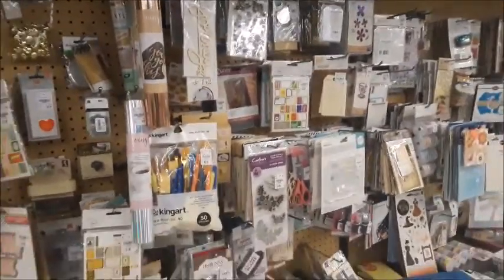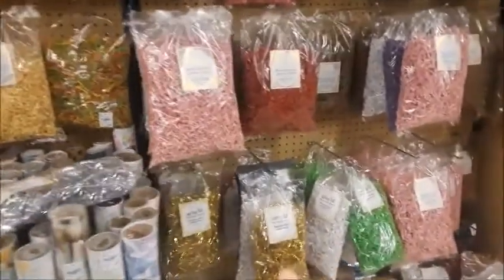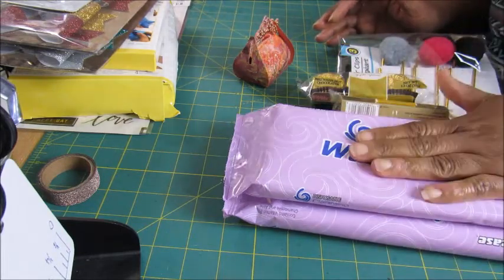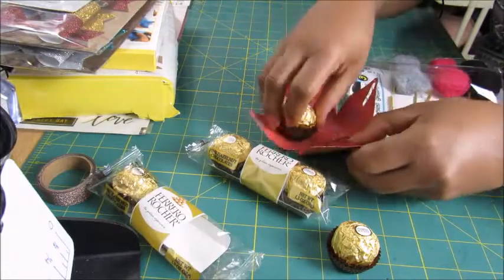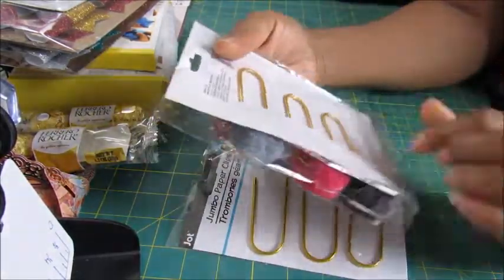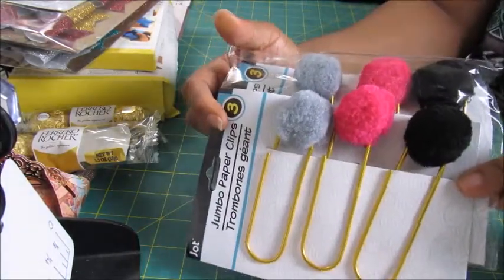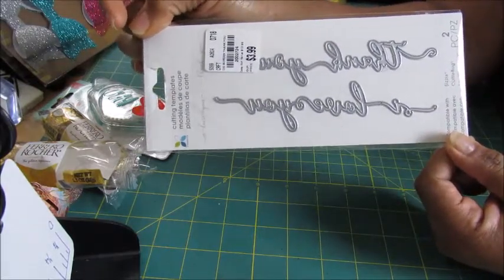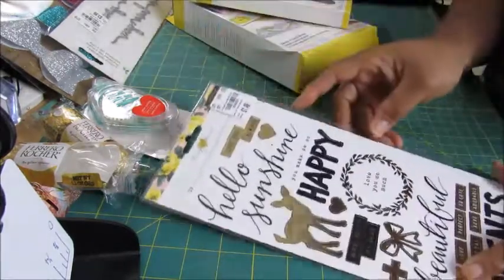Small Haulage - Dollar Tree and Tuesday Morning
I did a little retail therapy today at DT and TM.  I didn't get much by I'm satisfied.